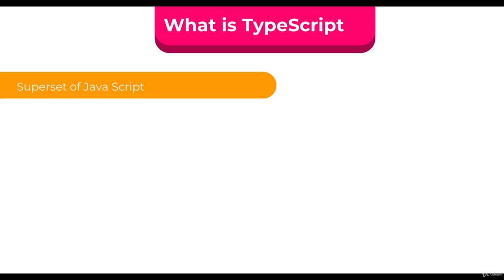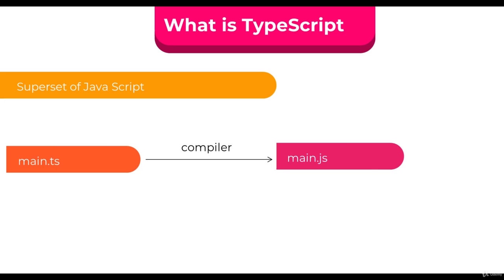What is TypeScript in Angular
Described What is TypeScript?